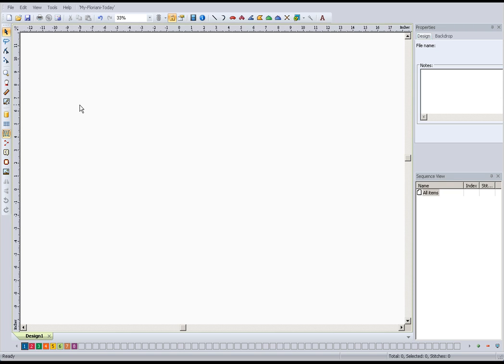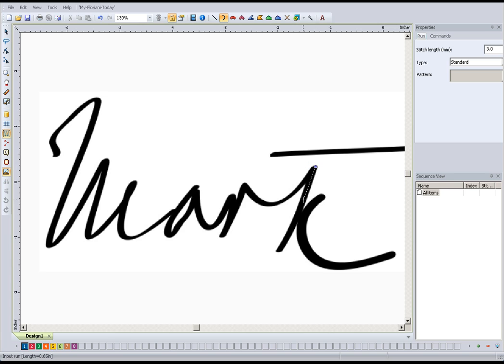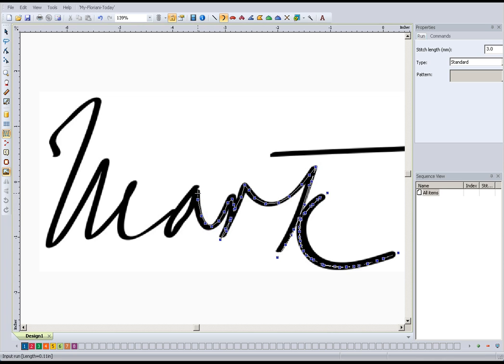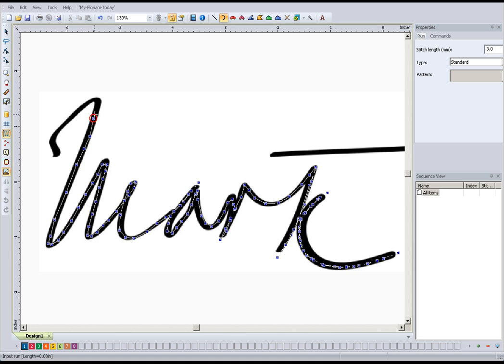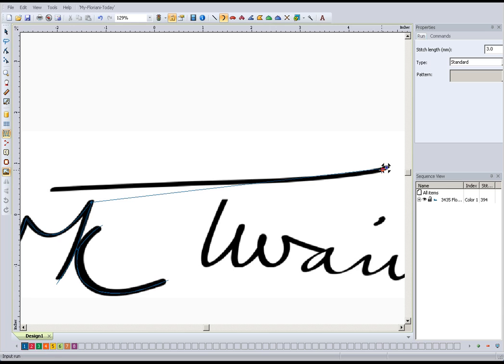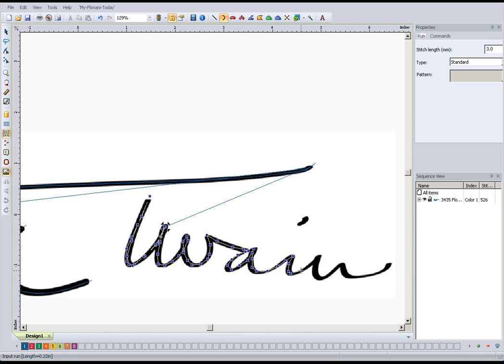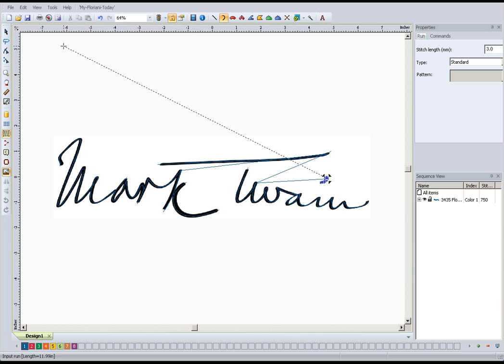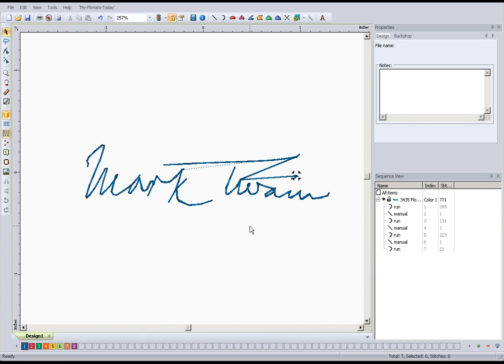How to digitze Mark Twains Signature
We show digitizing a signature with a double running stitch.
We show where to start, how to path and other techniques.